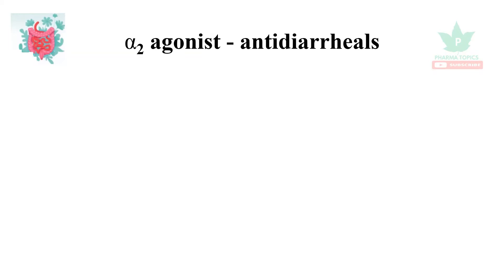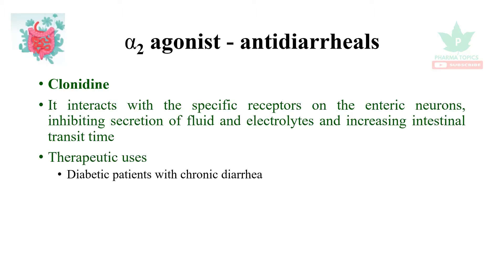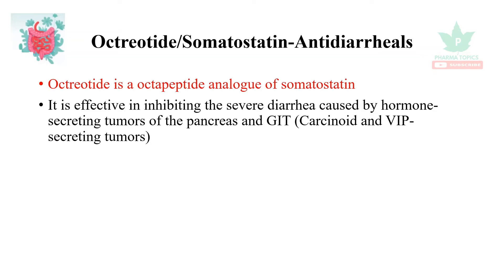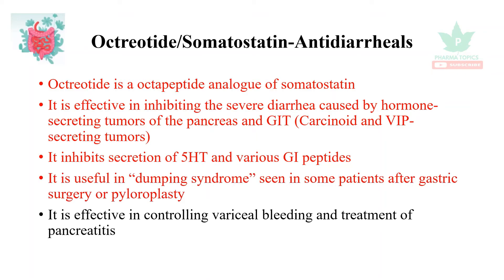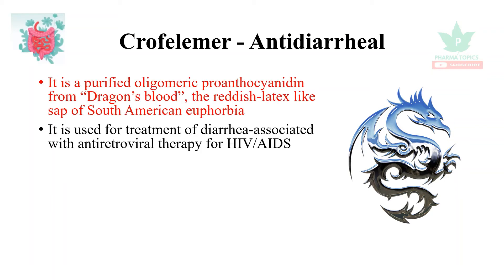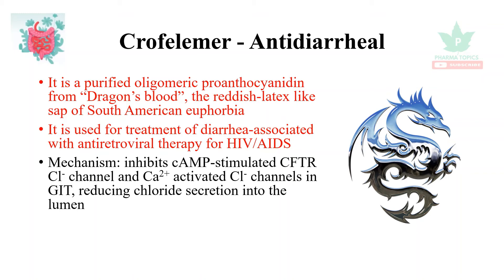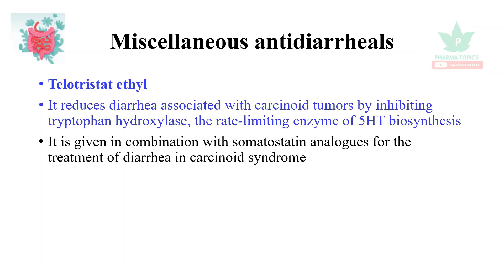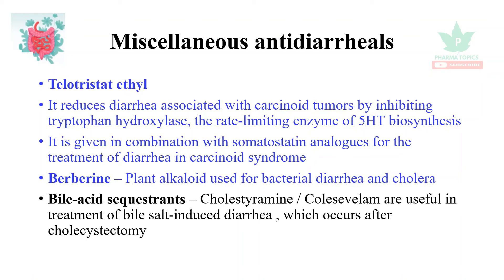Antidiarrheals - Clonidine Octreotide Crofelemer GIT Pharmacology - Part 29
This video describes the Clonidine Octreotide and Crofelemer used as antidiarrheals  in a simple and easy manner to understand.